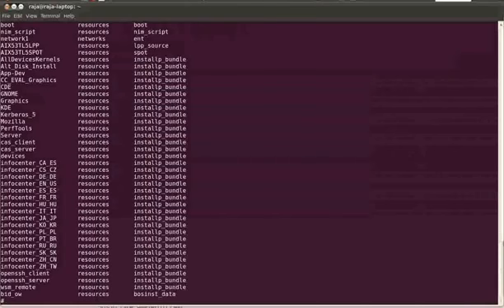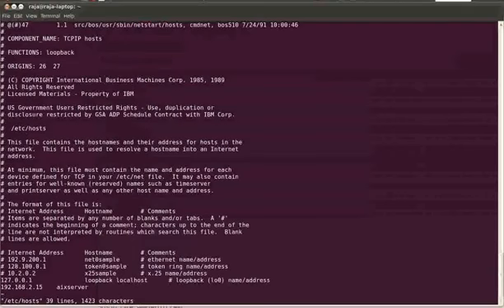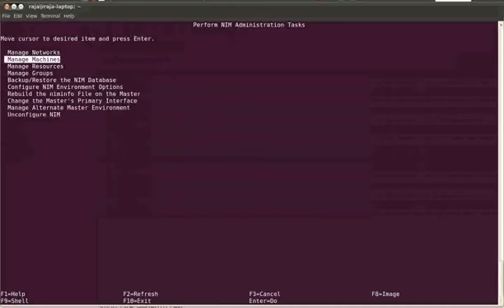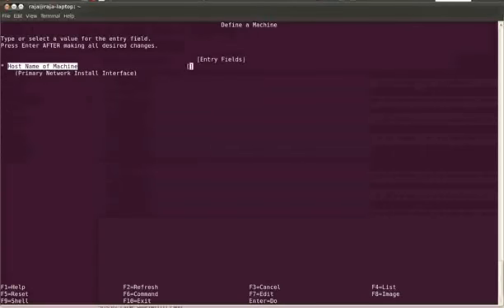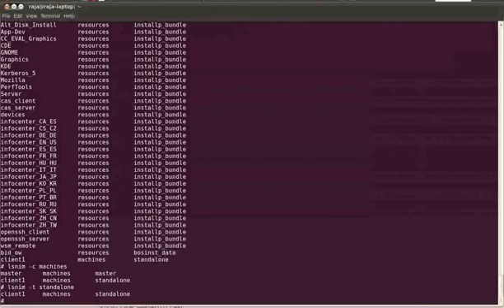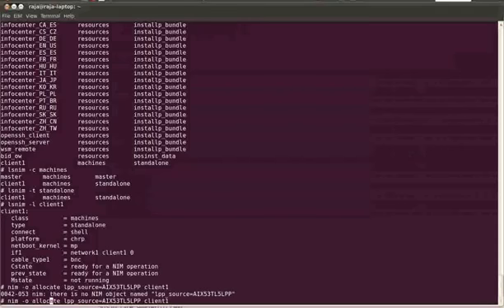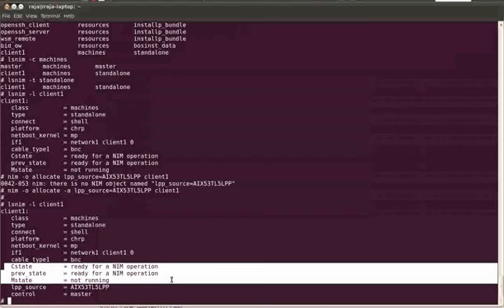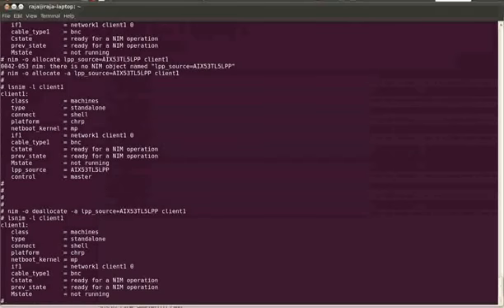Nim Server Configuration -4